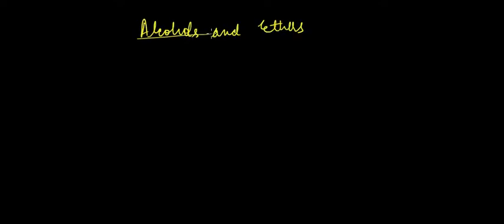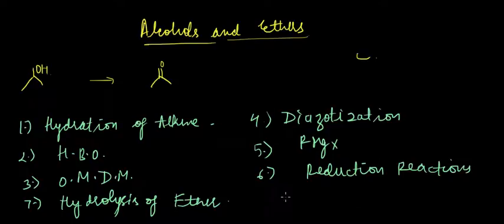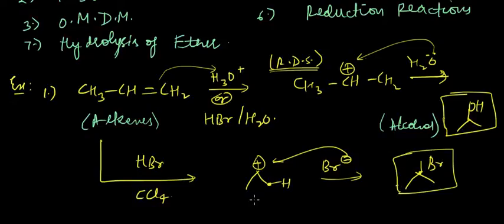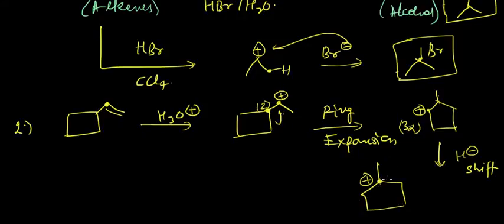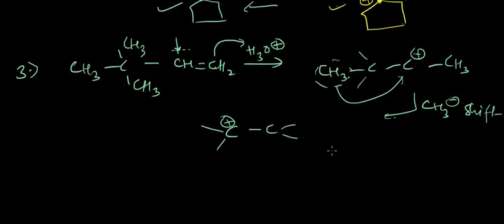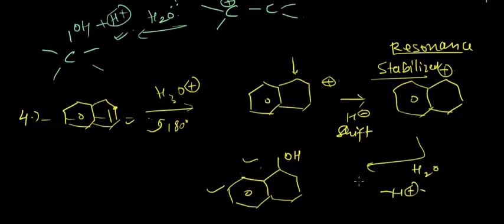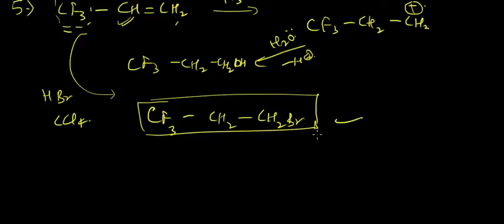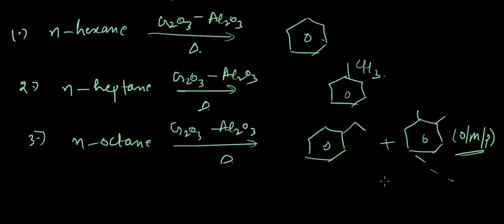98. Alcohols and Ethers